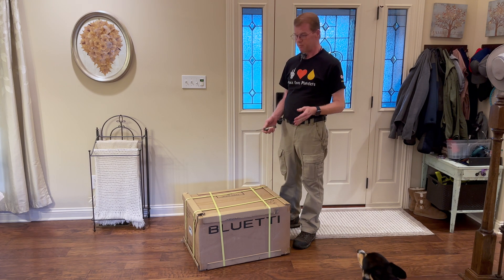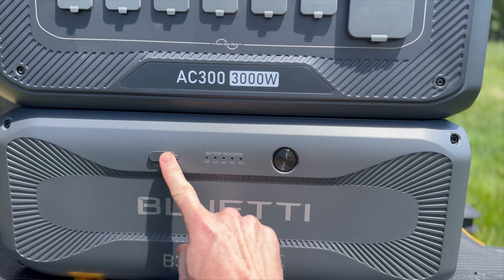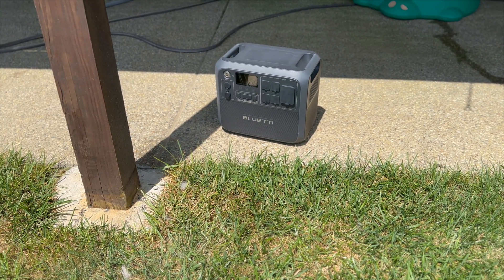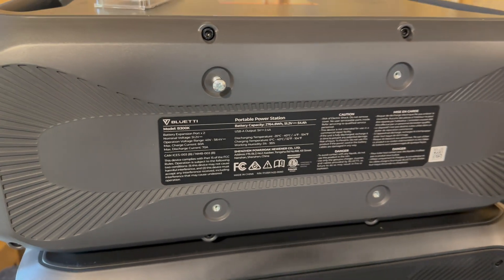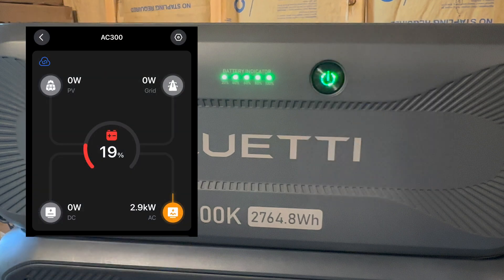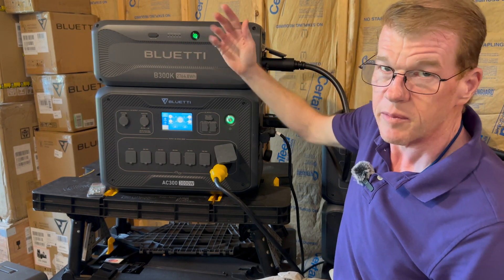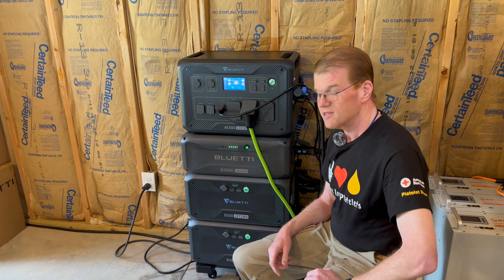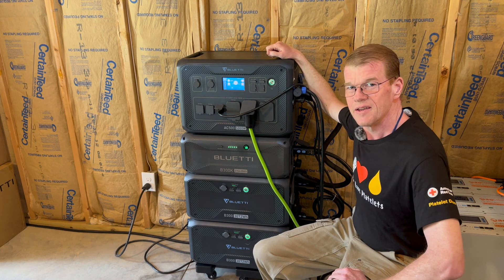NEW Bluetti B300K First Look!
Take a look at the BRAND NEW Bluetti B300K with me!

0:00 - Intro and Unboxing
2:22 - Walk around and features with the AC300
5:34 - AC200L and B300K
6:36 - Rear mounting option!
7:09 - Full load discharge though the AC300
13:00 - B300K mixed with B300 on AC500
15:20 - Discharge test results
16:40 - Conclusion

This Battery was made available to me with no strings attached to provide feedback on. You get my honest impression from start to finish.